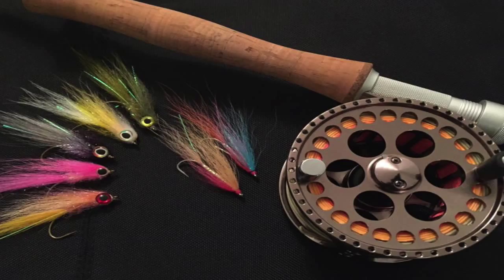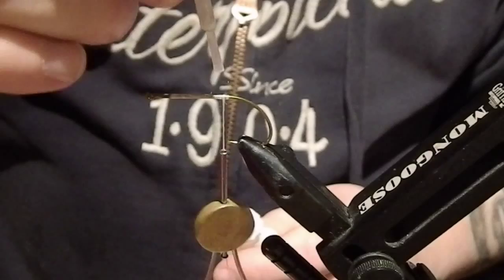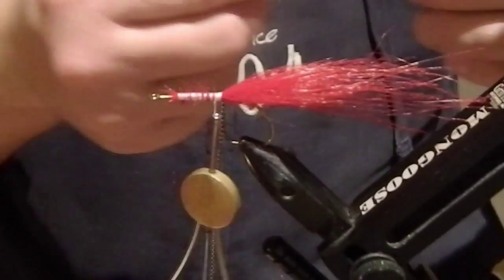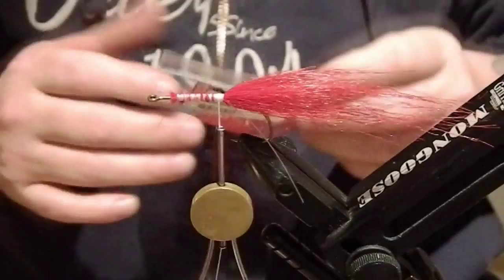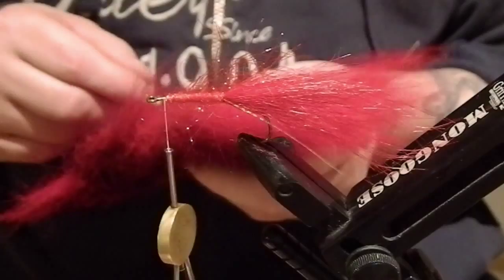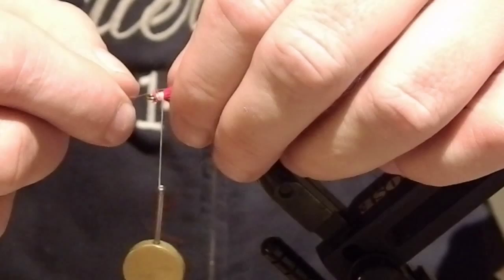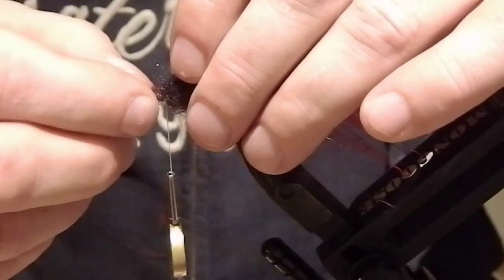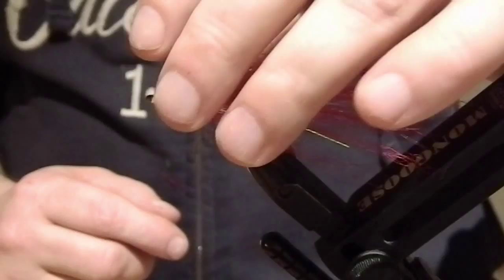Red hot fly